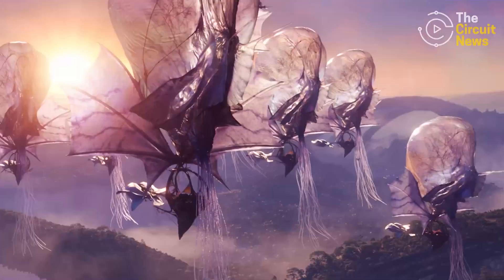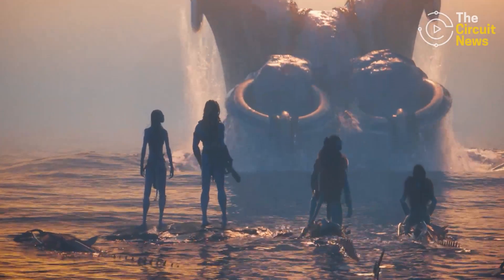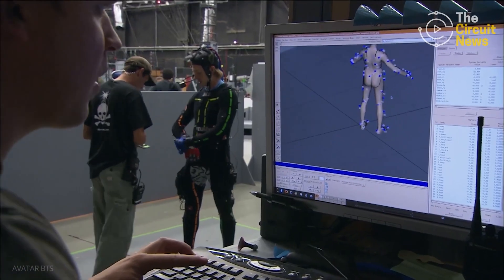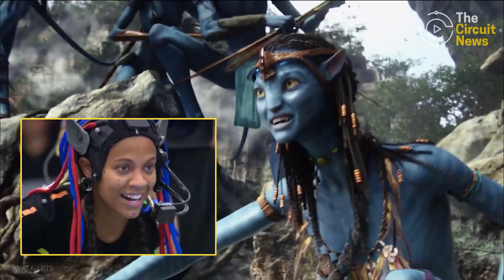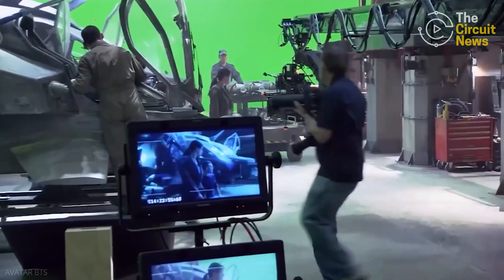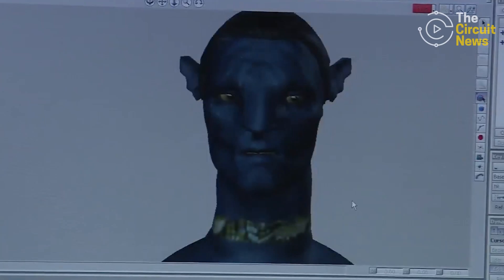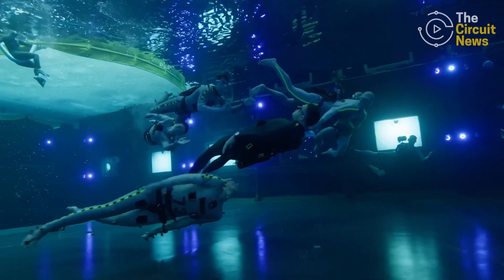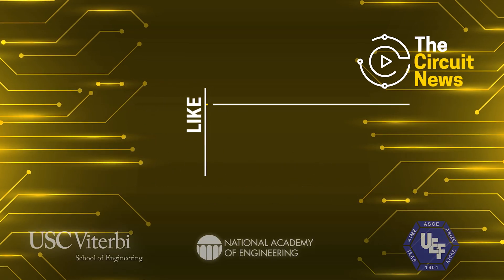Making Avatar: Fire and Ash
Engineers help make Avatar: Fire and Ash possible!
👉 Check out how the AI used in Wicked: For Good is used elsewhere.
VIDEOS

Avatar: Fire and Ash Exclusive Featurette - Igniting the Next Chapter (2025) - courtesy of Rotten Tomatoes Trailers
Avatar: Fire and Ash | Official Trailer - courtesy of Avatar
Avatar: Fire and Ash | Igniting the Next Chapter - courtesy of Avatar
AVATAR 3 FIRE AND ASH : 7 Minute Extended Trailer (4K ULTRA HD) NEW 2025 - courtesy of FilmSpot Trailer
Avatar & Avatar 2 Behind the Scenes — How James Cameron Evolved Motion Capture in the Avatar Films - courtesy of StudioBinder
"Avatar: Fire and Ash" director James Cameron - courtesy of CBS Sunday Morning
Avatar 3 Behind The Scenes - EXCLUSIVE Cast & Production Footage - courtesy of The AI Files
Avatar - Behind The Performance Capture(HD) 2019 | Weta Digital | AVATAR10YEARANNIVERSARY - courtesy of Allson Peris
Avatar 3’s Mind‑Blowing CGI Improvements Explained - courtesy of Avatar Guys
Avatar: The Way of Water | Acting In The Volume | Featurette | In Cinemas Now - courtesy of 20th Century Studio UK
Avatar: The Way of Water Exclusive Featurette - Stunts in Avatar (2022) | Vudu - courtesy of Fandango at Home